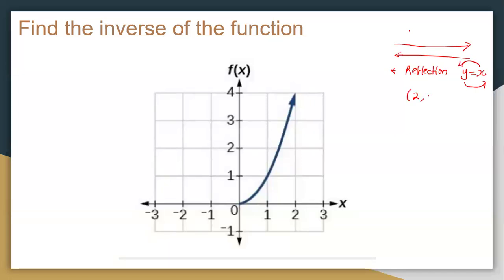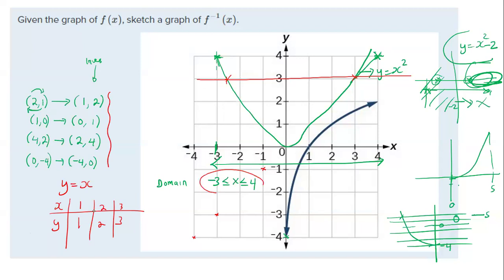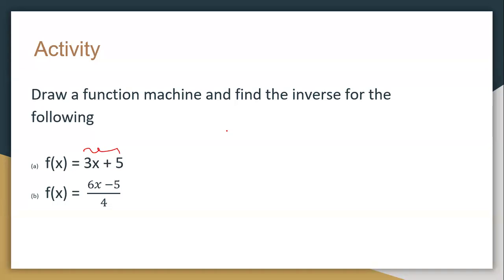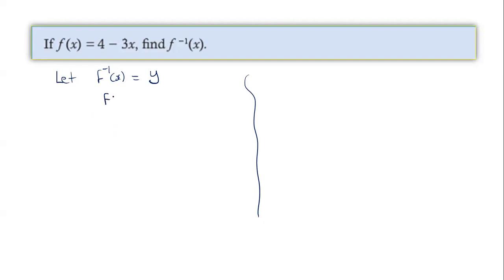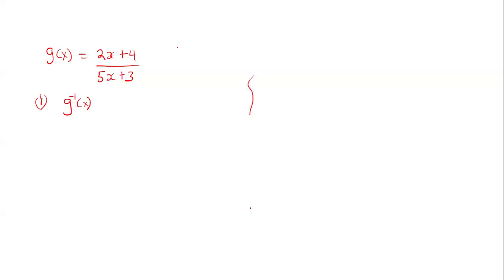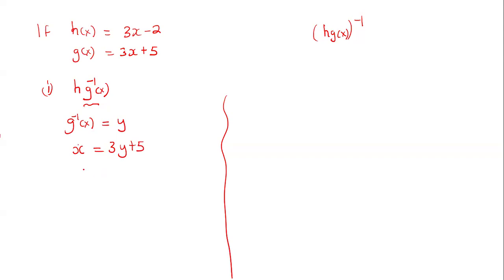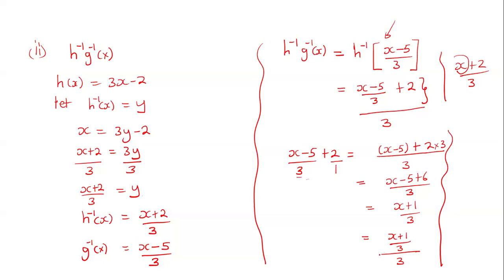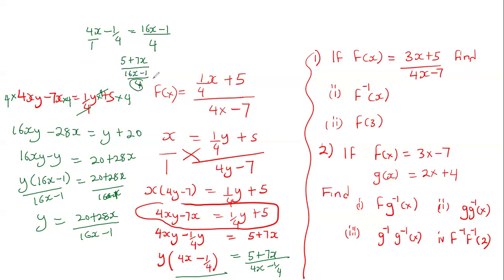How to Find the Inverse of a Function: Using Machines | Inverse of Graphs |Composite functions - L 4